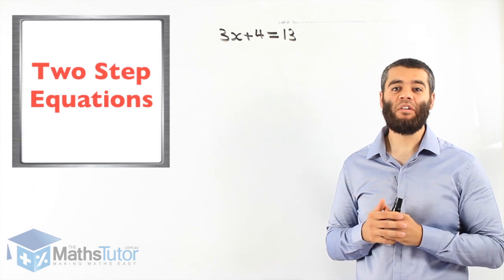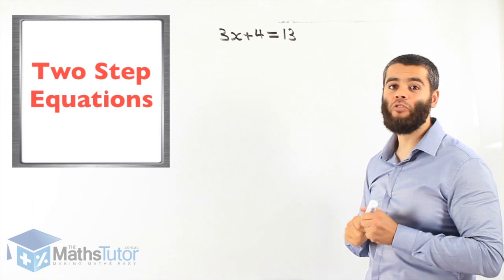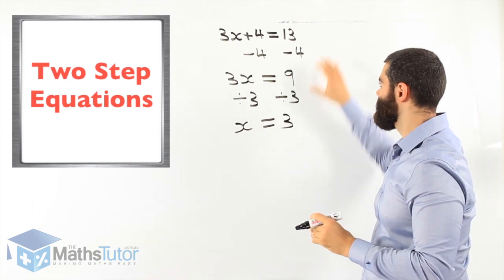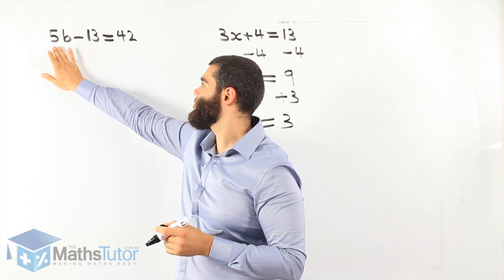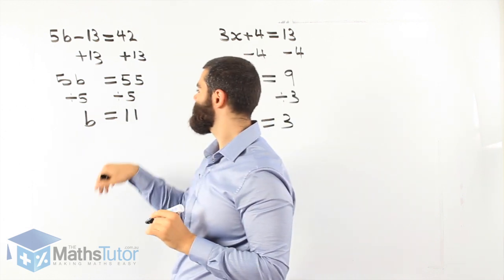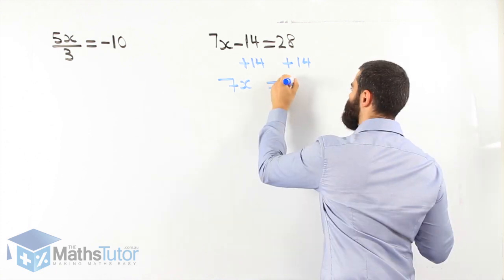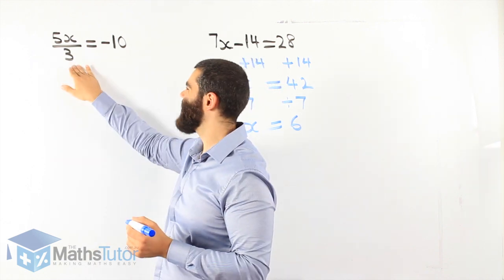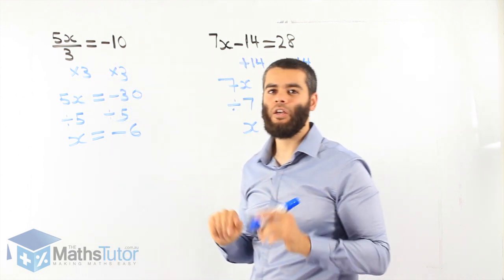Maths Help - Two Step Equations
Enjoy Learning, "themathstutor" teaches you the simple methods of solving equations.